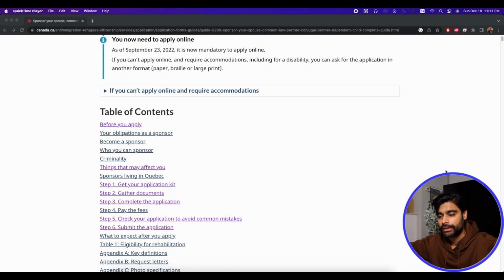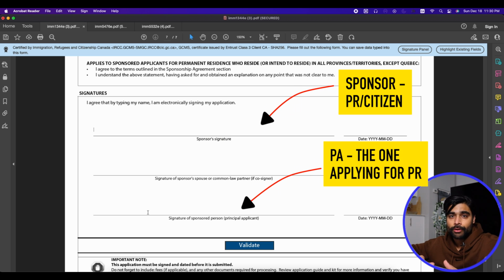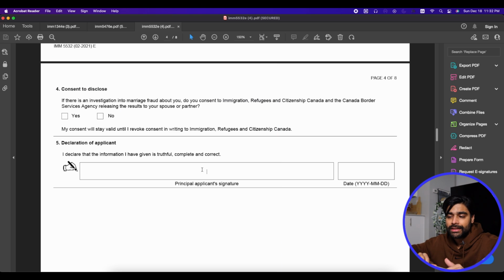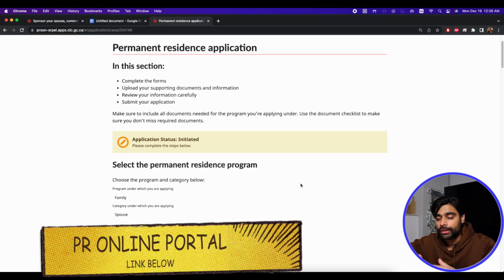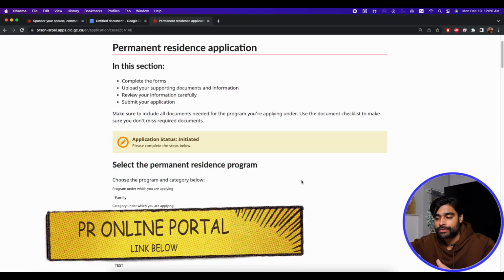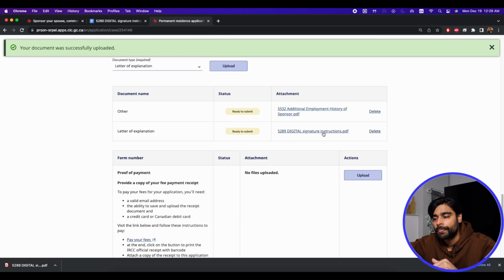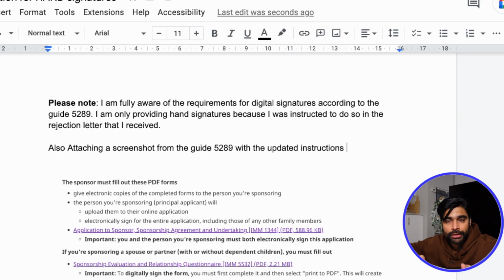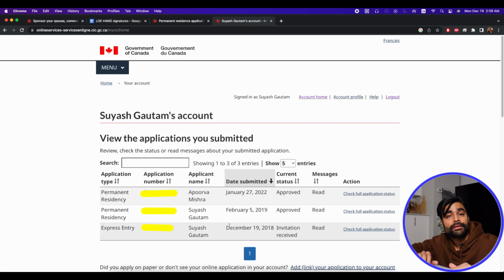WHY are applications being REJECTED with DIGITAL SIGNATURES? UPDATE - PR SPOUSE CANADA 2023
TABLE SHOWN in VIDEO

Timestamps
00:00 Intro
00:40 Overview DIGITAL signatures
01:46 Issue 1 - Doing DIGITAL SIGN wrong
04:51 Issue 2 - Passport Mismatch
05:45 Issue 3 - Possible IRCC Error
06:58 - What to do - Not submitted Application Yet
10:54 - What to do - Rejected
14:03 - What to do - Not Rejected but Hand Sign requested
15:35 Closing thoughts

LINKS
Sponsor your spouse, common-law partner, conjugal partner or dependent child – Complete Guide (IMM 5289)